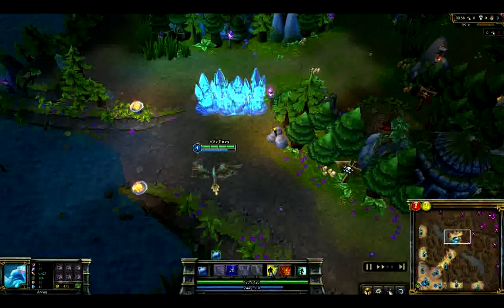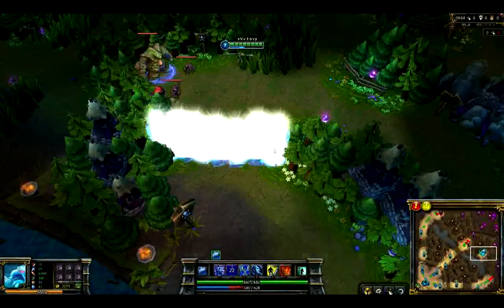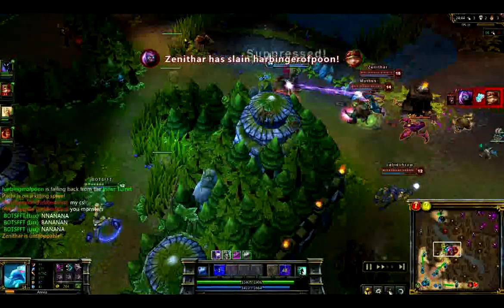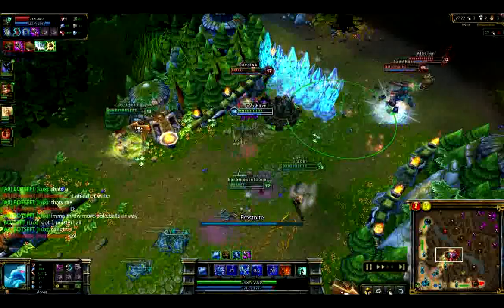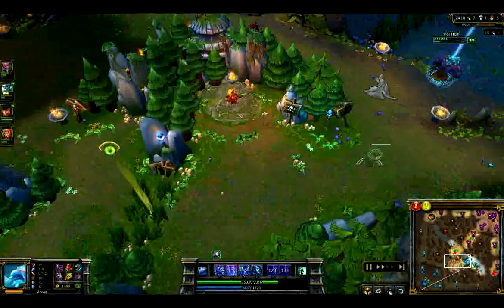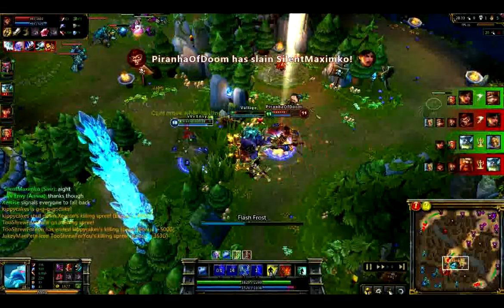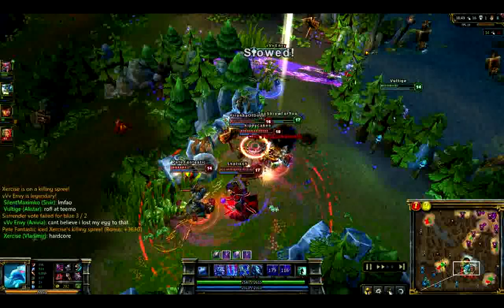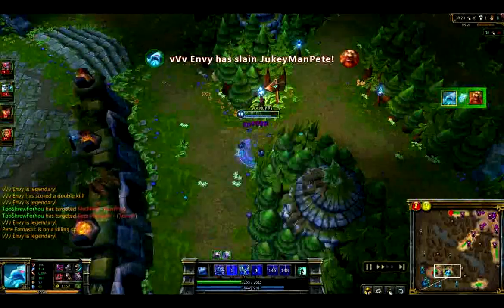Anivia Wall Guide by vVv Envy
A short guide on how effective anivia's wall can be when used properly, and great spots to use it in certain situations.